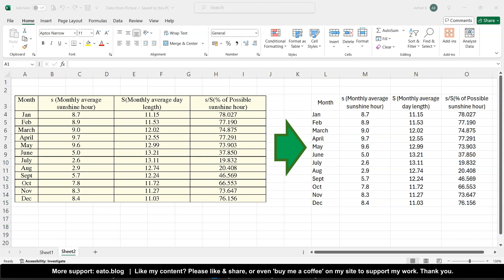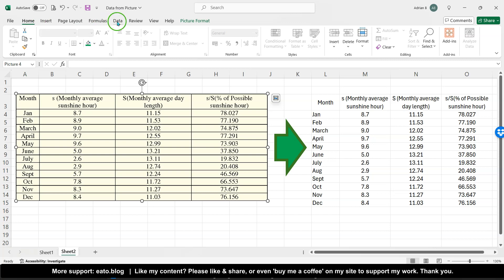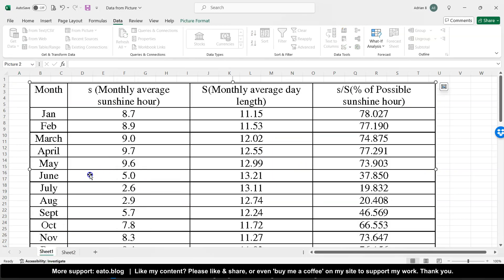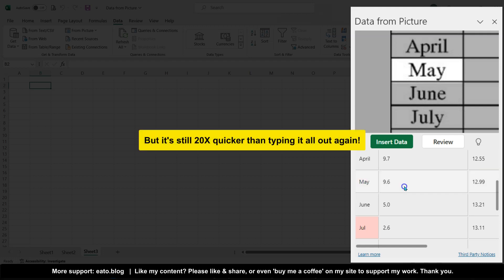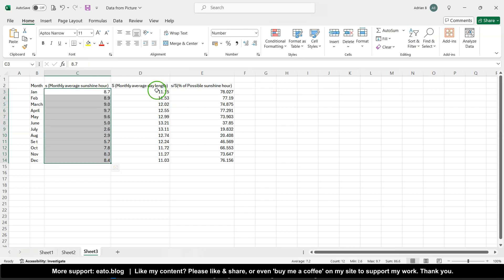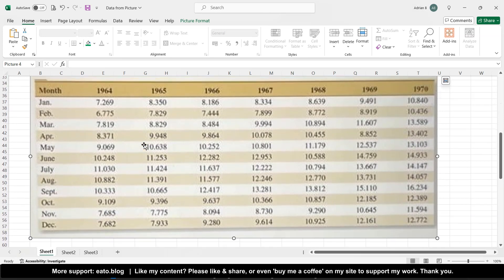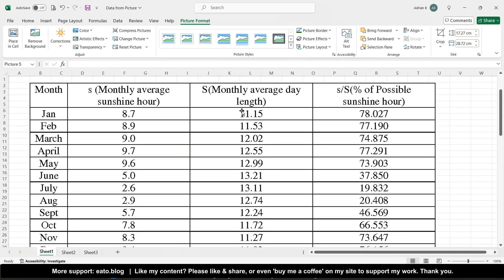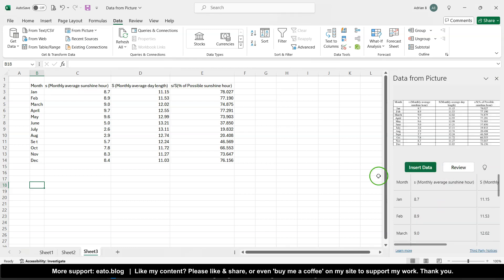How to Get Data from Picture into Excel Spreadsheet - MASSIVE Time Saver!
Did you know that in Excel, there's an AI-driven tool allowing you to convert characters from any picture (e.g. JPEG, PNG) into useable spreadsheet data? Wow! In this quick video I show you how to import data from an image in Excel, how the AI works, plus how to make it work with good quality pictures.

Just think about the potential uses:
- You've found a table of data in an old book you want to analyse... No problem!
- You screenshot a data table so you can analyse for yourself... Easy!
- You don't want to spend HOURS manually typing it all out into Excel... problem solved!

Can you think of any more?

I hope you find this helpful. Let me know your thoughts and questions in the comments. See my other videos or blogs with more tips:

Kind Regards,
Adrian

Chapters

0:00 - Intro & overview
1:00 - Getting data from variety of sources
1:50 - Locate & import picture data
2:20 - Review quality & accuracy of import
3:30 - Tidy resulting table
3:52 - Tips on getting the BEST results
5:50 - Quick recap of steps & outro